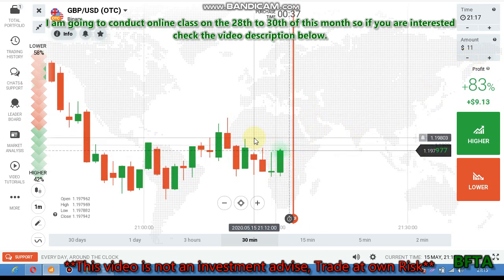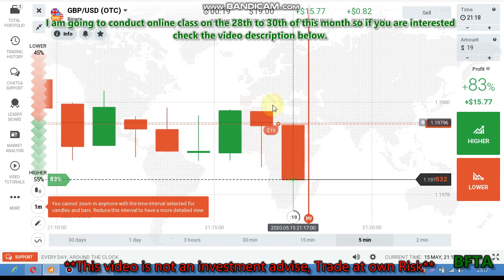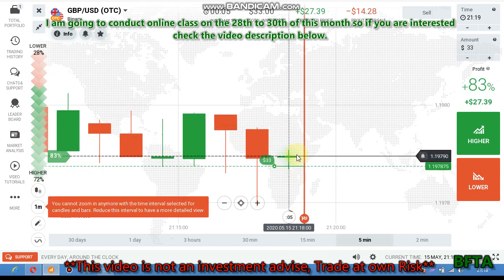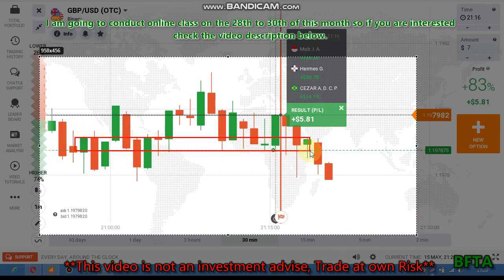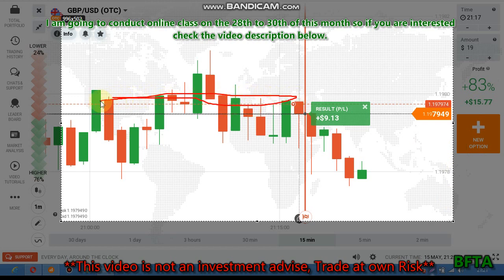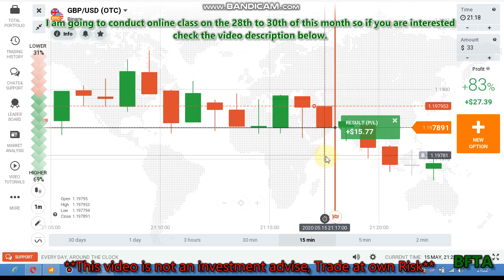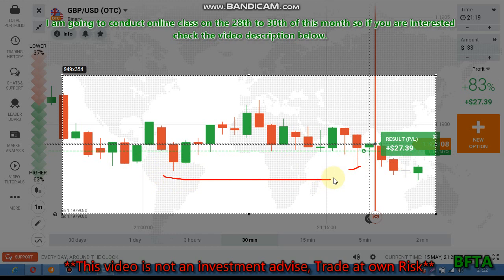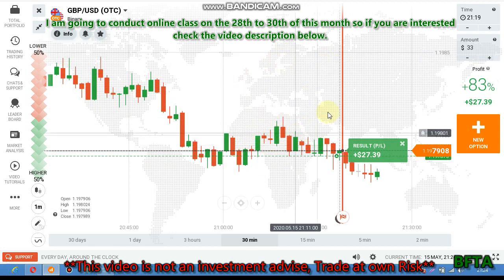4 compound trading on how to trade on closed ranging market with candlesticks psychology |IQ option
DETAILS FOR ONLINE CLASSES

Training period: 3 days, from 28th of May through 30th of May 2020

Training language: English language, through zoom meeting

Class period: 2 hours

Time: 9:00pm prompt Nigeria time

Training fee: $50. payment through Western Union, Skrill, netteller, Bitcoin.
Day 1
1. Brief explanation on trading
2. Definition of Candlestick psychology
3. Important candles in the chart

Day 2:
1. Candlestick wicks
2. Support and resistance setups / Buyers area and sellers area
3. Psychology of buyers and sellers on each levels

Day 3:
1. Trading with the trend / momentum
2. Reversal candlestick vs continuation candlestick
3. Psychological thinking in trading
4. Strategies derived from candlesticks psychology.